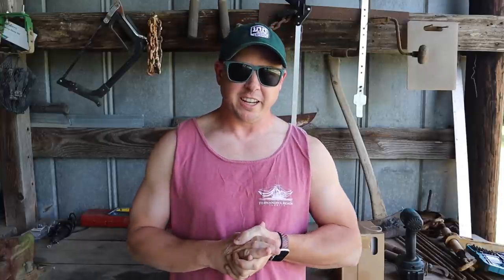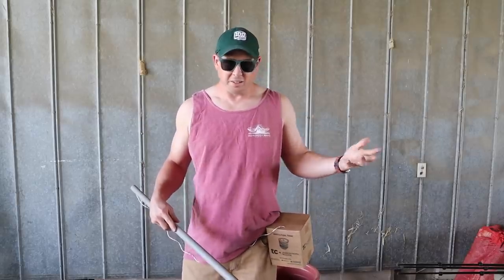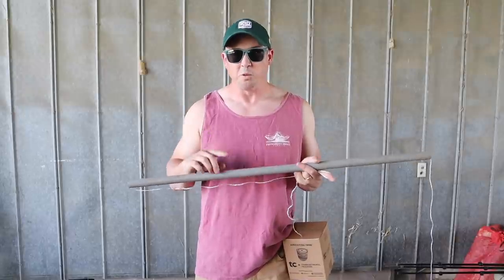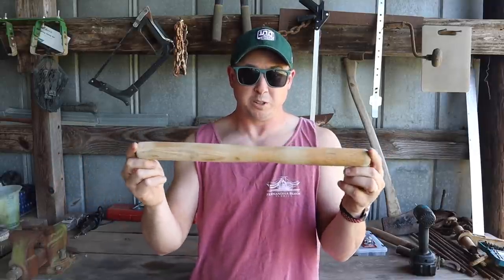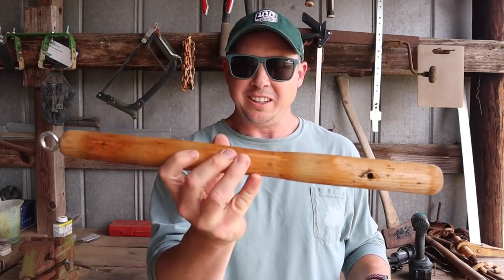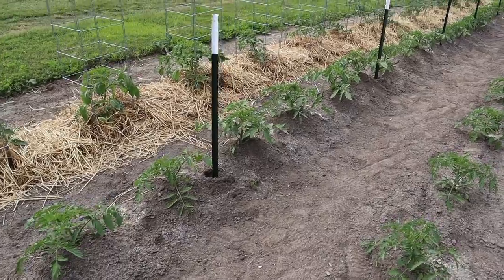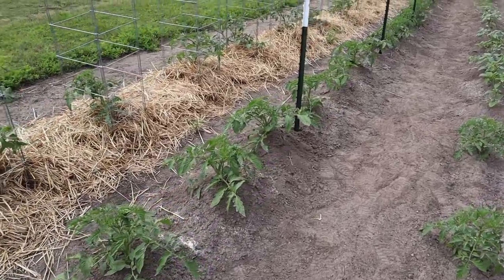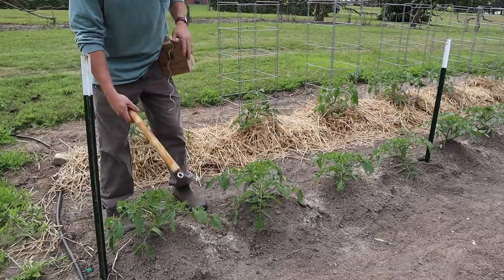A NEW WAY TO TRELLIS AND SUPPORT OUR TOMATOES!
We love the Florida Weave technique for trellising determinate tomato plants. However, we've recently been made aware of a possible improvement to the trellising wand. Join us as we try to make our own and see how it works.